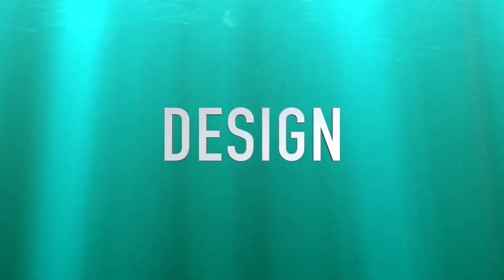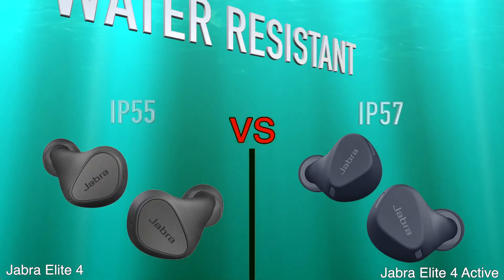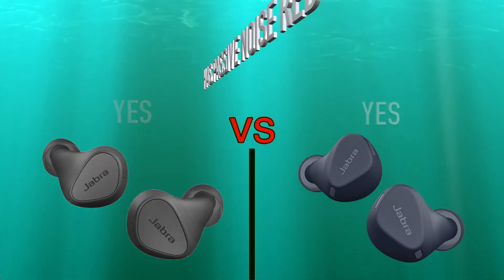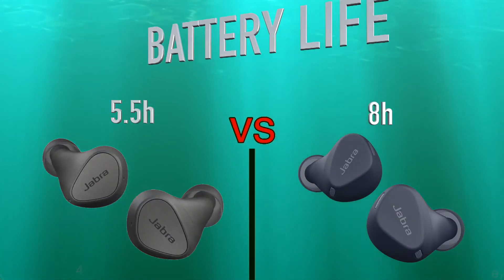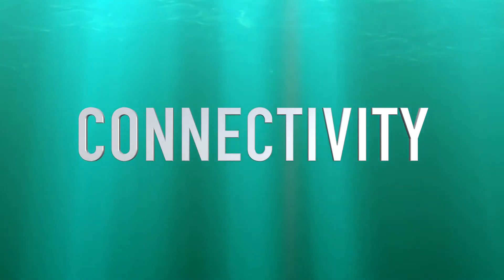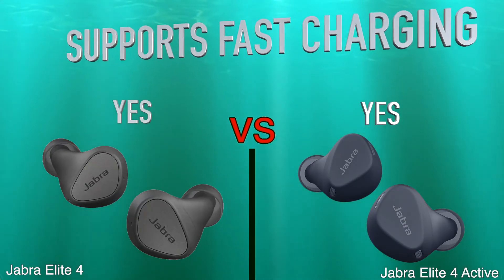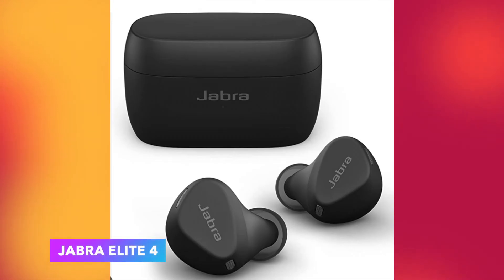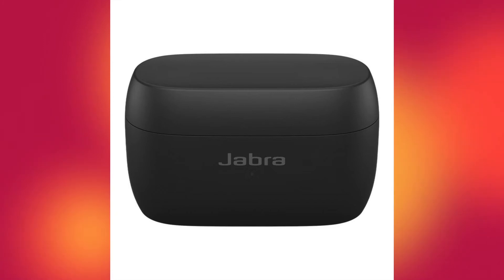Jabra Elite 4 vs Jabra Elite 4 Active